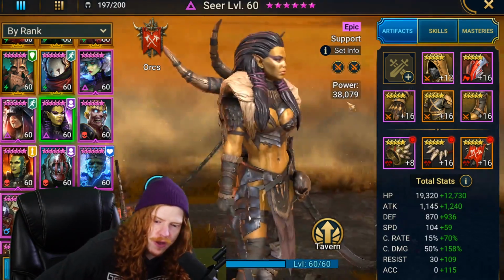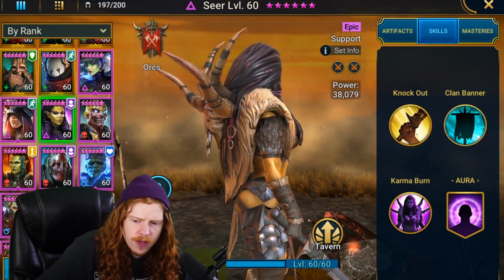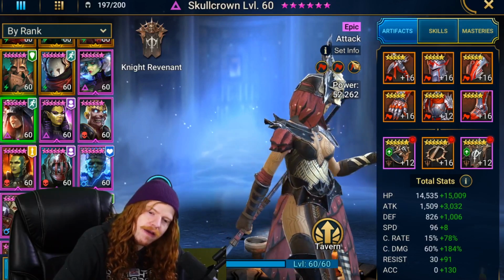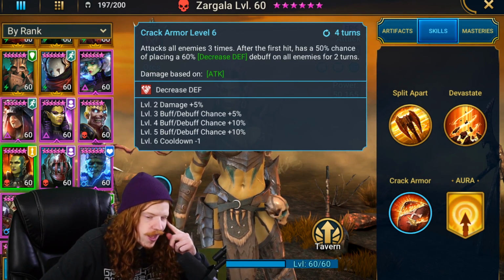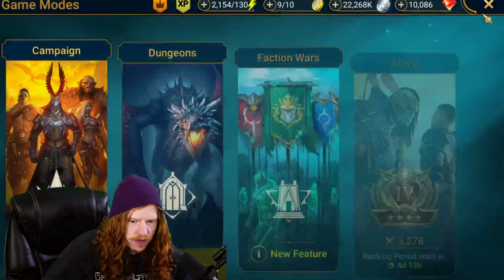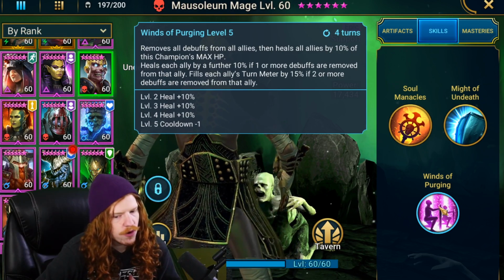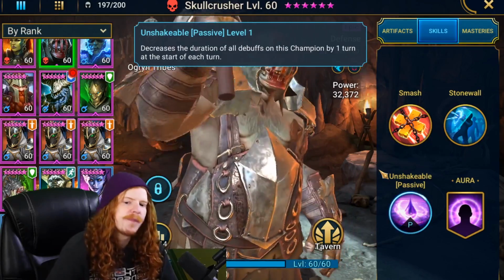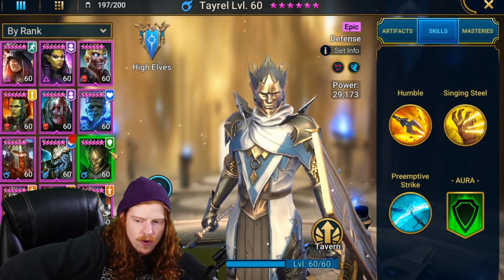MY TOP 5 MOST USED Epic Champions In RAID: Shadow Legends!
DOWNLOAD DRAGON CHAMPIONS USE CODE: DARTHMICROGIFT

Play RAID ON PC!